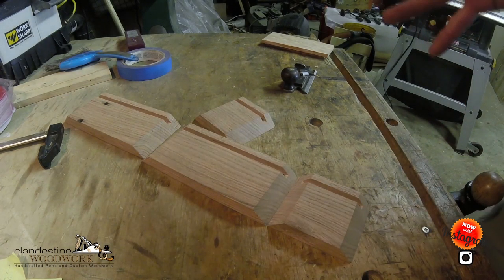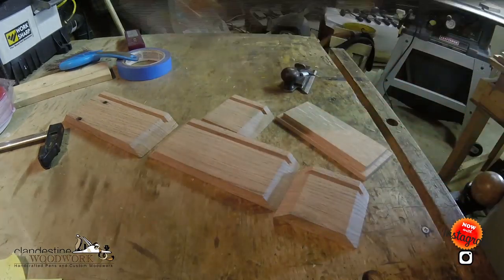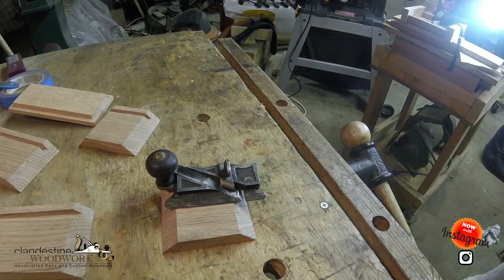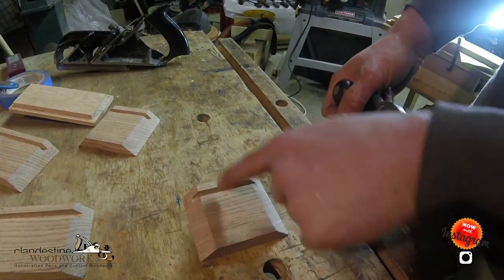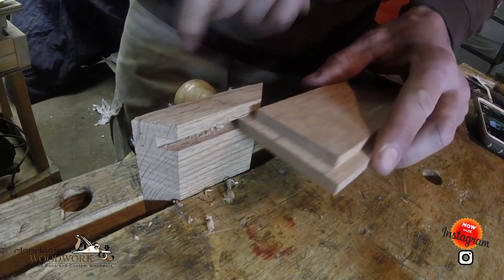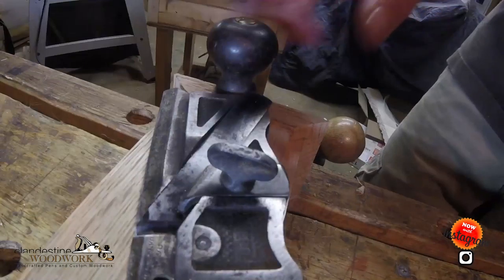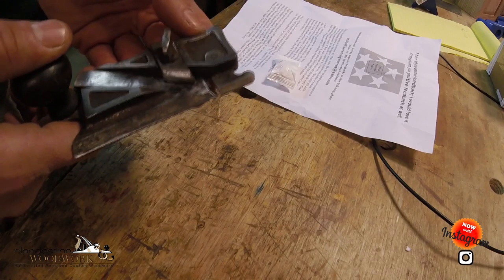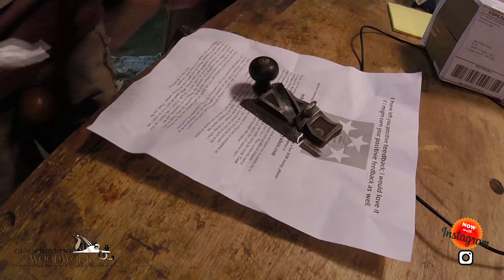030 Using a Stanley No. 98 Side Rabbet plane.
I just received my new, old, Stanley No. 98 Side Rabbet plane that I bought on Ebay from MH Online Consignments.  I was immediately able to put it to use, as you can see in this video.

Table saw: G1023S
Miter gauge: Incra
Bandsaw: Grizzly G0513
Lathe/12” Disk sander: Grizzly G0462
Jointer: Grizzly G5018 (Spiral cutter on order)
Drum Sander: Delta X5 16/32
Spindle Sander: Grizzly G0538
Scroll Saw: Powermatic Model 95
Band/corner clamp: MLCS 9012 Woodworking Merle Multi Corner Clamp
Hand Planes: Too many to possibly track